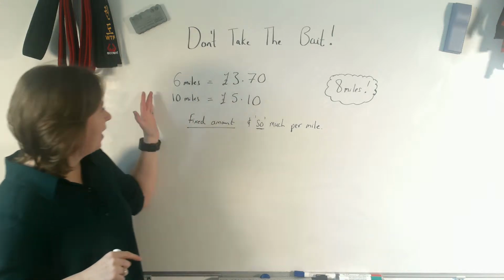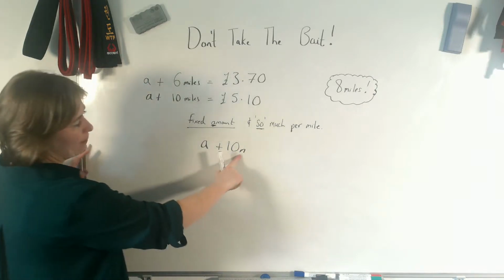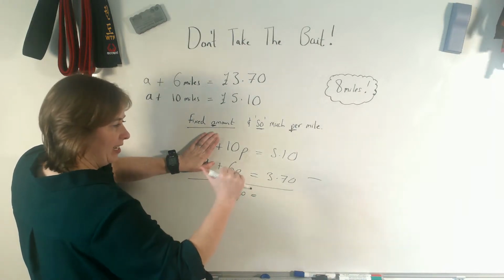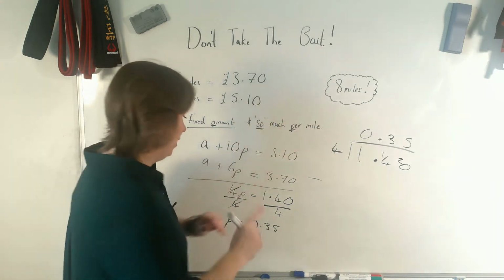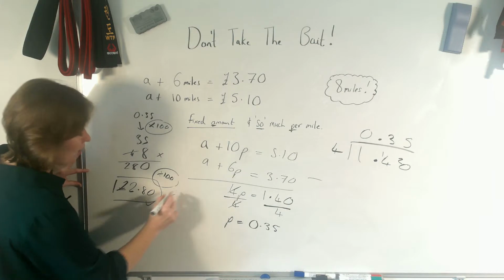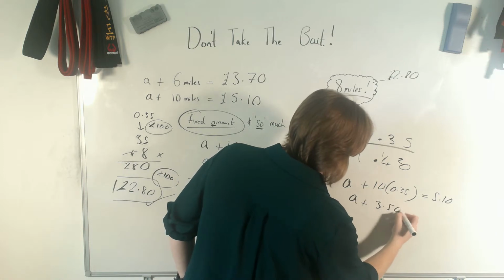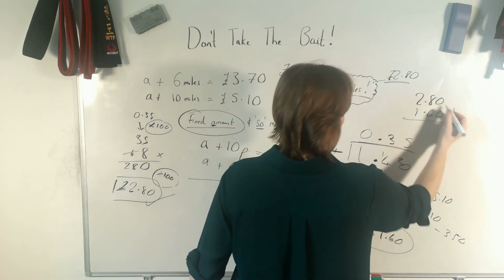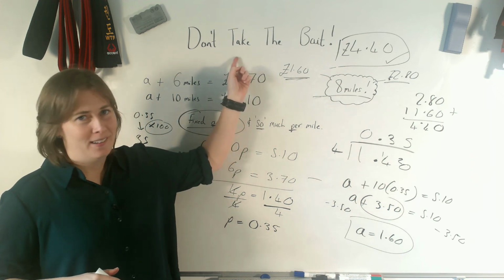Don't Take The Bait! Sarah Hollins Wicked Maths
Learn how to spot and evade the examiner's bait.  Every year thousands of students fall into carefully laid traps, that with a bit of practise could be avoided.  There are multiple instances of 'baiting' across all papers and sometimes within the same question!

Stand apart from the crowd and make sure you progress to the next level.